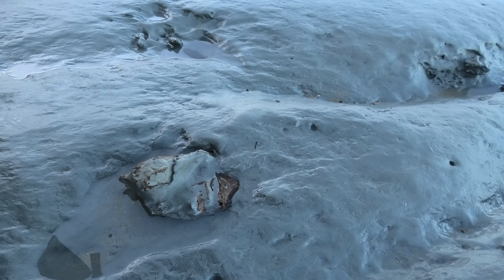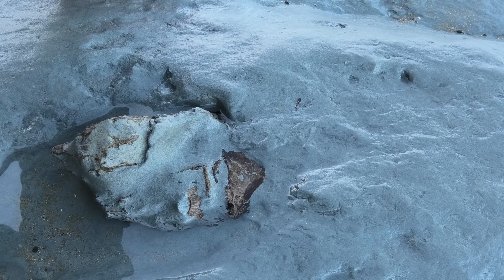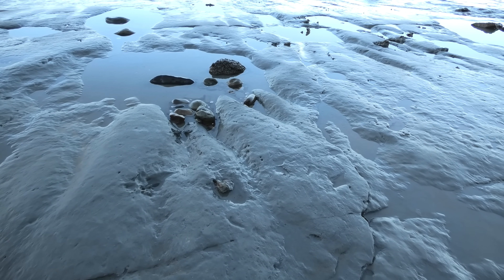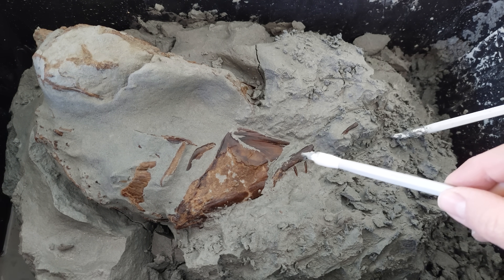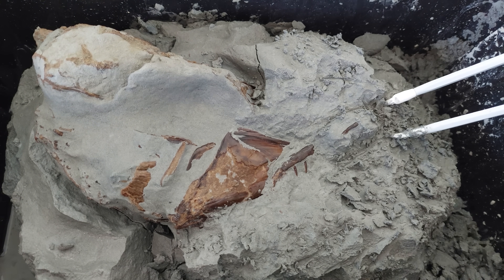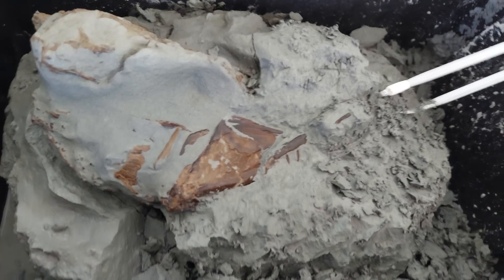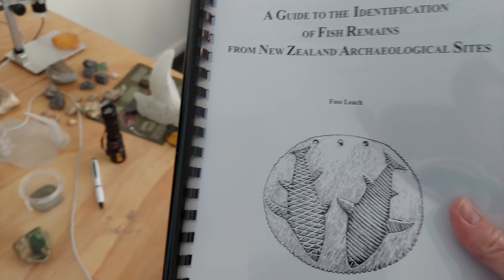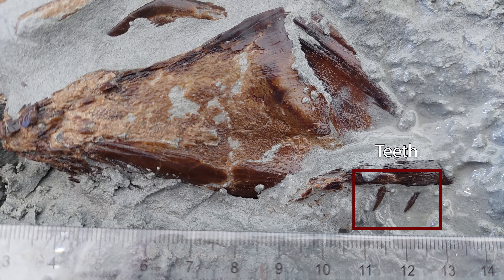Finding a large fossil skull with teeth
I happened across this skull late in the afternoon and knew I had to come back and rescue it when I had the proper tools. It's roughly 4 million years old and would have been a very large animal. The retrieval took about 2 hours in freezing rain but it is well worth it!

Here are my other social links and some answers to frequently asked questions